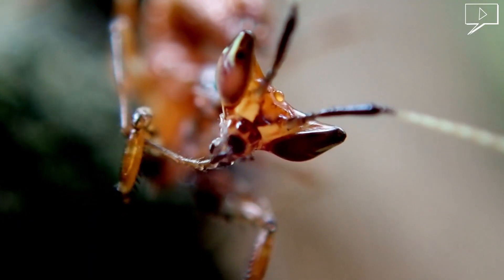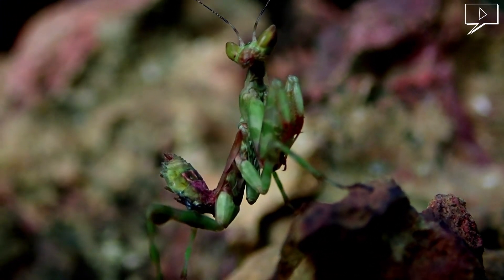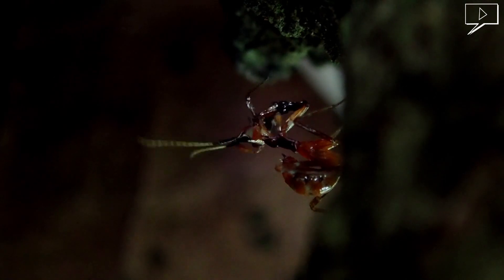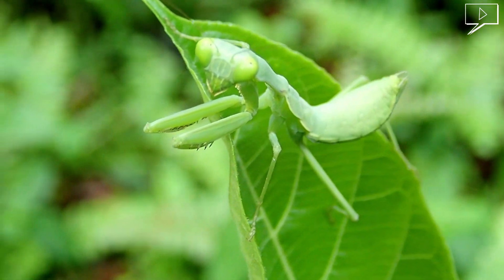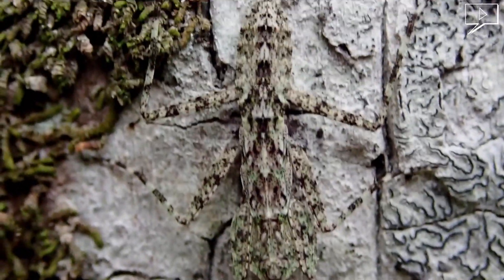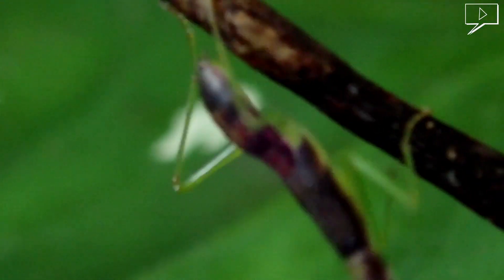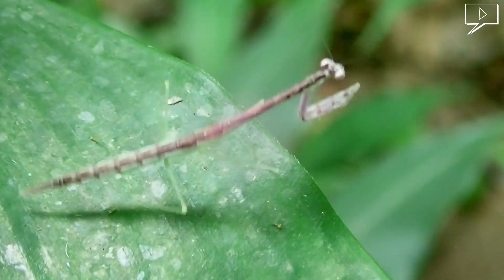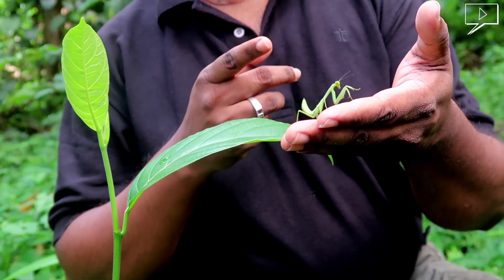Praying Mantises | Praying Mantises of Sri Lanka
Sri Lanka is home for over 56 species of mantises. Some are endemic. However  Not much study has been done recently.
In this video, you are about to see 7 different species of mantises found in Sri Lanka.

Mantises are mostly ambush predators they are not easy to spot because they are masters of camouflage and their body blends in seamlessly to the surrounding foliage.
Although they are aggressive hunters, they are friendly with humans and they are majestic insects. This is why some people keep them as pets.

Mantises were considered to have supernatural powers by early civilizations.